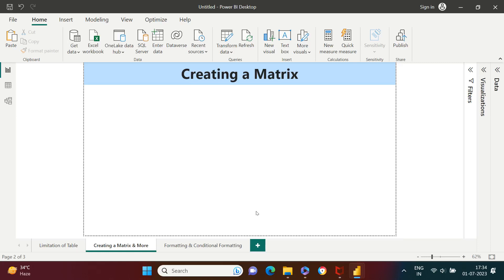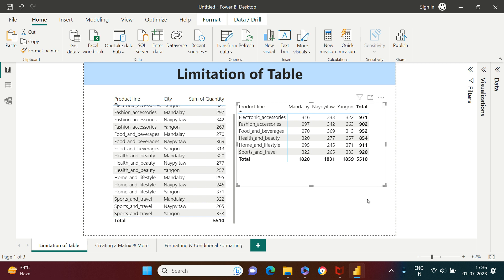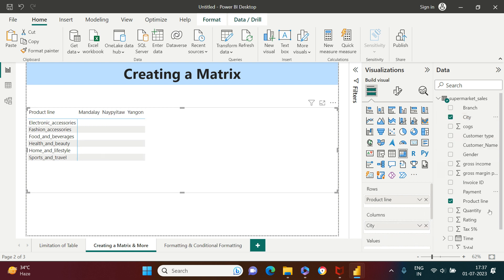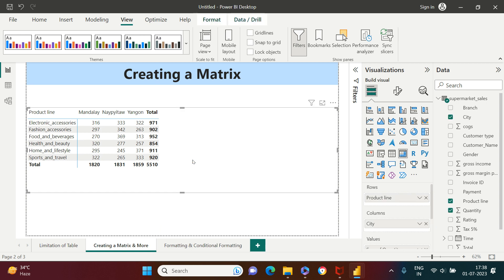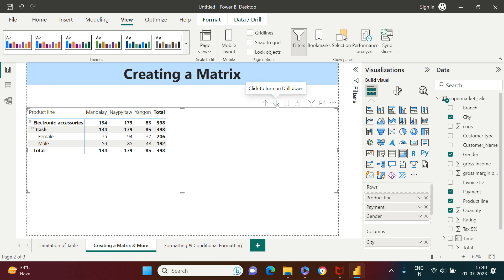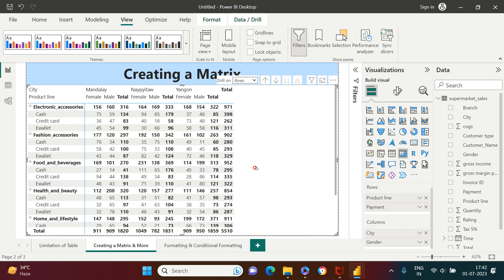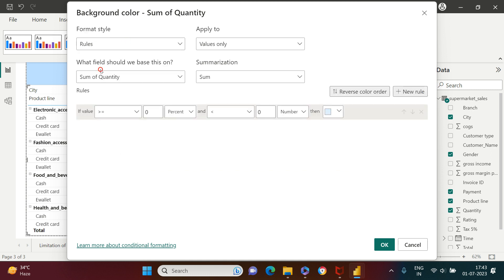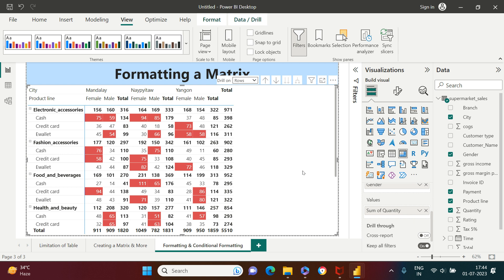Matrix in Power BI | Table VS Matrix in Power BI | Creating Multi-dimensional Matrix in Power BI| #8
"What is the difference between Table and Matrix in Power BI", "How to create a Matrix in Power BI", "How to create hierarchal Rows and Column in Matrix in Power BI”.. all of these questions have been answered in this video..

Using the below time snapshot you can jump to a specific part of the video, which you might be more interested in -

00:00 - Comparison between Table and Matrix
02:11 - Creating a Matrix in Power BI
03:50 - Hierarchy in Matrix table in Power BI
05:17 - Drilling down the hierarchal Matrix in Power BI
05:54 - Hierarchal column in Matrix in Power BI
07:05 - Formatting a Matrix in Power BI
08:02 - Apply conditional Formatting in Matrix in Power BI